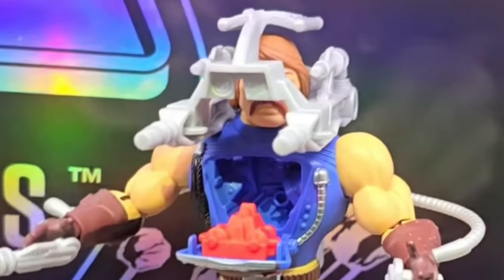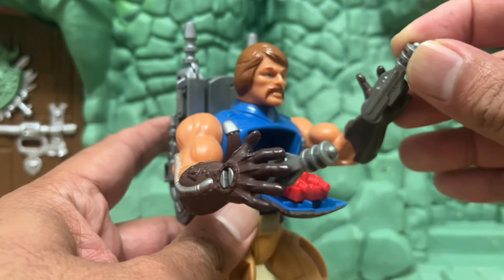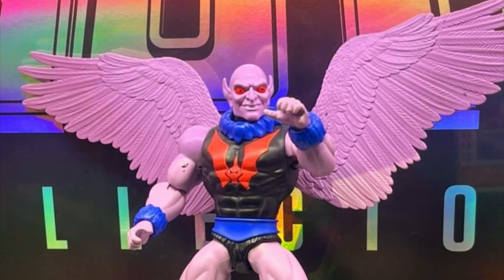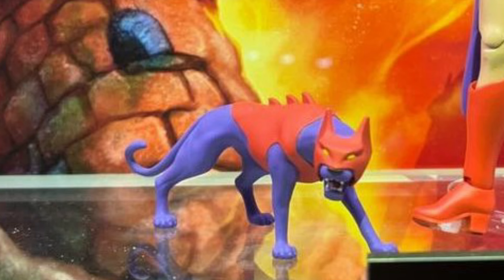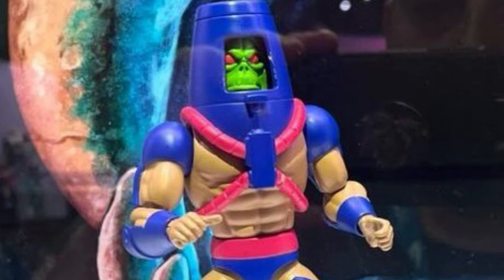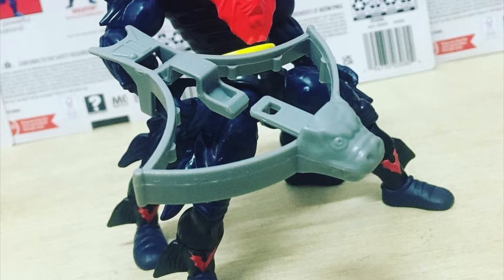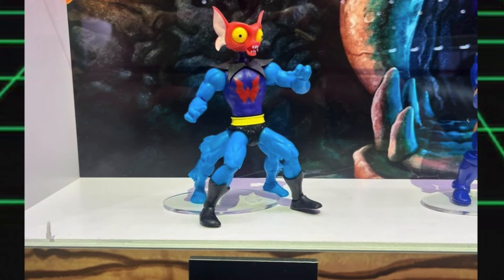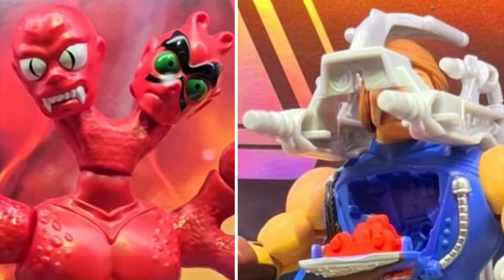MOTU ORIGINS – SDCC 2024 Reveals! Rio Blasts Modulok!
I check out the images from SDCC 2024 of the new incoming MOTU Origins & Cartoon Collection figures!
Channel Members have early & exclusive access to videos, shout-outs and Q & A.
Share The Videos out so I can keep bringing you more of the same.